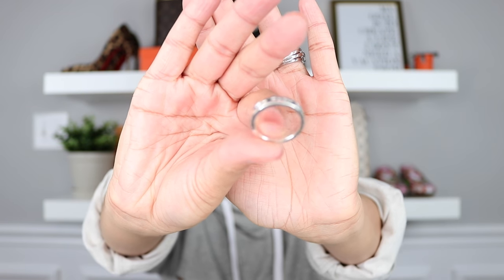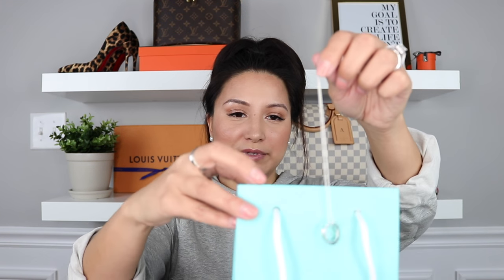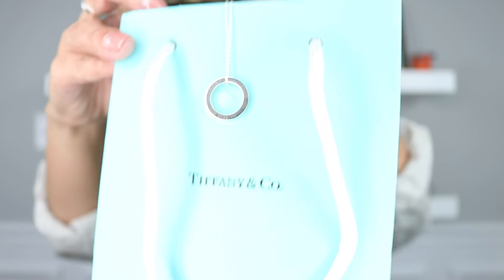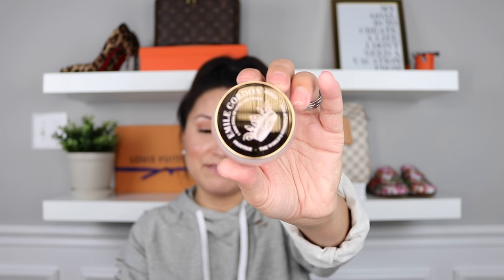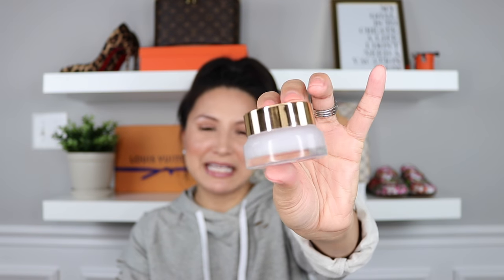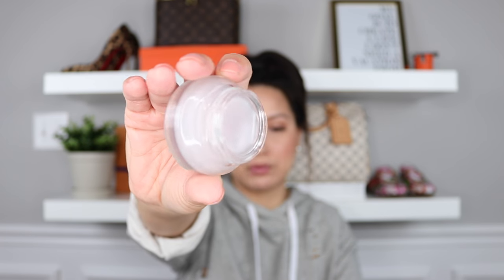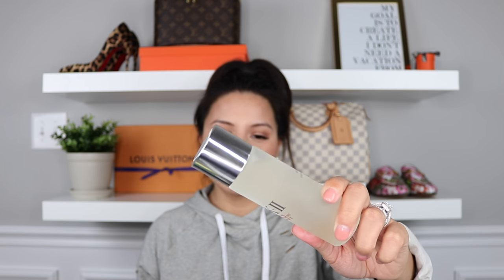HAUL - Louis Vuitton, Tiffany, Emile Cordon and More | LuxMommy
Louis Vuitton, Tiffany, Emile Cordon and more in this Haul!

Write me:
LuxMommy

XOXO
Amanda